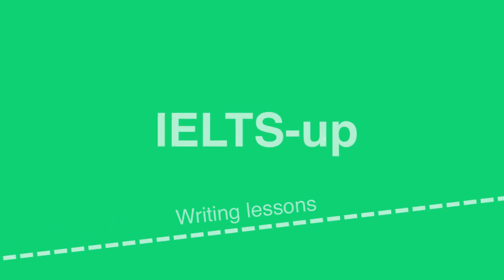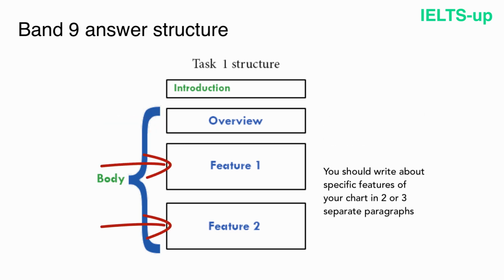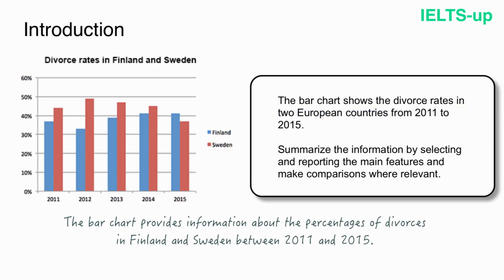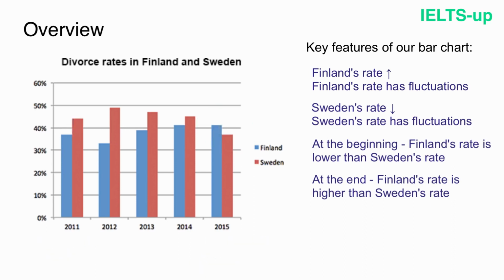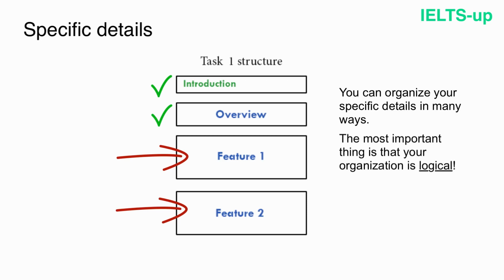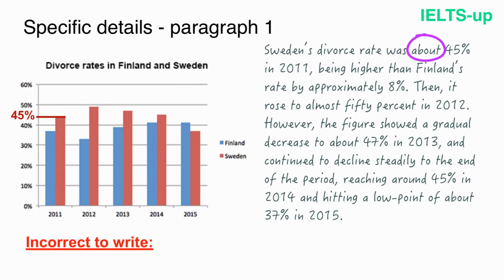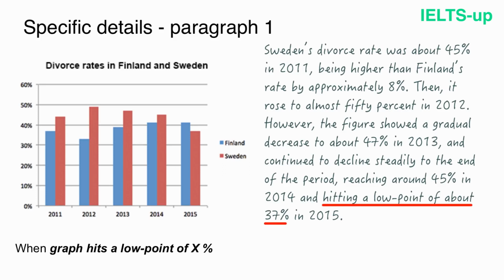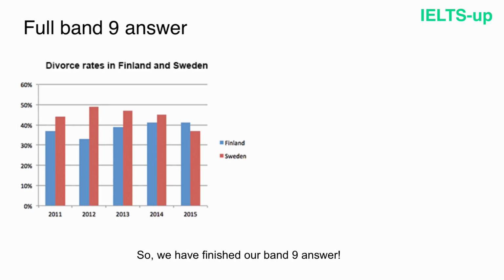IELTS TASK 1: BAR CHART ESSAY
Send us a message on our whatssap number below & get your copy to pass your IELTS EXAM EXCELLENTLY just  Like more than 167 of our previous students did.  (P.S: we are a bussines registered in Nigeria with CAC - 7180692✅)

2) For a 20,000 dollars sponsorship to USA with proof and testimonies from nurses, also with a full time NCLEX tutor if you are among those who applied for CANADA & USA.. etc.. send us a private message ✅

3) for UK JOB LINKS applied both online and physically in the UK by our agents in UK.

4) We give Study loan and proof of funds to those wanting to study abroad.

6) If you want an IELTS Tutorial with a LIEGE private tutor(one on one), 100% proven by more than 60 students of ours, with secrets on how to pass with score above 7.5 on each IELTS module Using our strategy. send us a dm✅

7) For your UK CBT Registration and other international payments in pounds, Dollars etc, also if you want a unique SUPPORTING STATEMENT crafted for your UK JOB APPLICATIONS, just send us A DM.✅

8) We handle renewal of your Nursing License. Chat with us if you are facing any issues with Liscence renewal, You need MCPDP Certificate and the online 30 hours CPD as a nurse.

10) If you are a nurse and having difficulty with login into your NMCN profile, including no code being sent to you anytime you click on your profile forgot password, SEND US A DM ON WHASSAP ✅

11) Have any question about the HEALTHCARE ASSISTANT PATHWAY? send a DM. ✅

12) visit and check out Testimonies from our patronizers available on our Instagram page @Liege_services ✅

JOIN MORE THAN 500 other professionals on our 5th Whatssap group before it fills up, or you can just send us a message for further clarity, proof, questions, inquiry etc. Group Link below